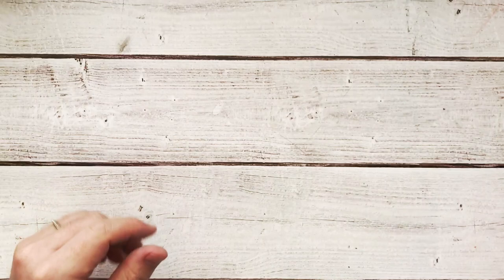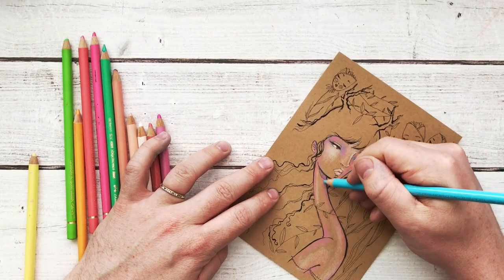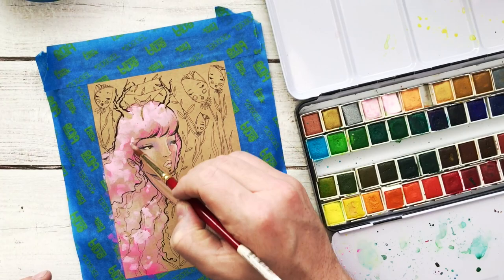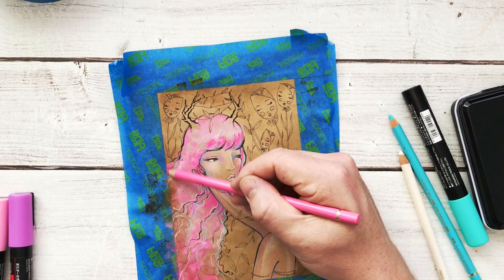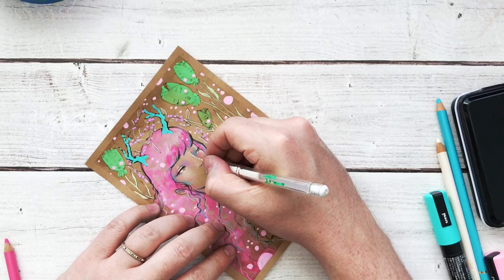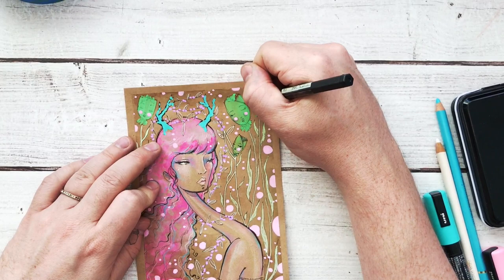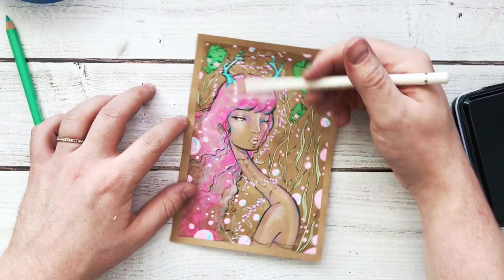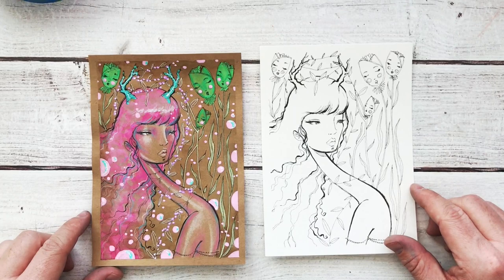Deluxe Coloring Cards - DEMO 3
G'day Friends!

Drumroll please... DELUXE COLORING CARDS!

This video is a product is a second look at my NEW Deluxe Coloring Cards! I am so excited to release these into the wild next week, I will announce the re-stock date on social media as soon as I have figured it out haha :)

For now please just enjoy the few videos taking a look at them in action! I am obsessed and I am so happy with how they turned out. Today's video is a sample with the Kraft  sample, let me know if Kraft might be your choice!

:D

James.